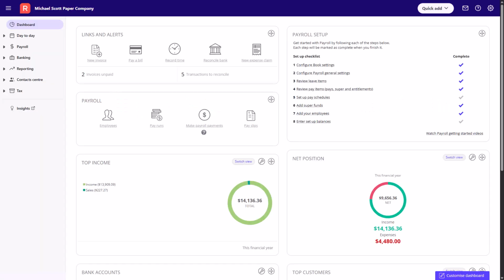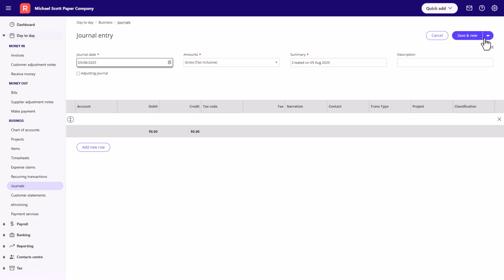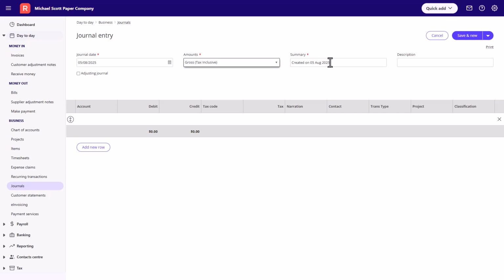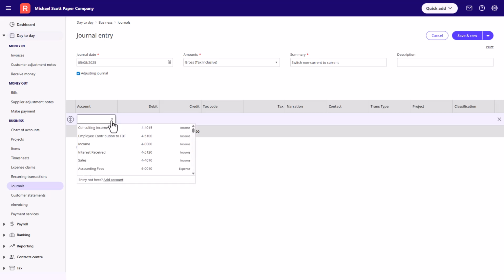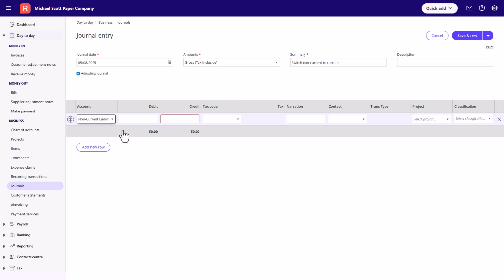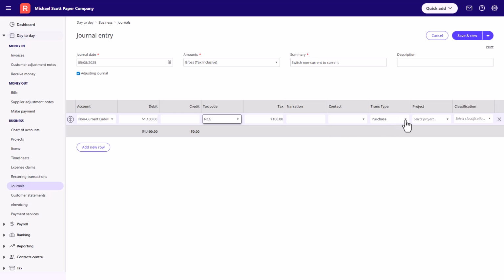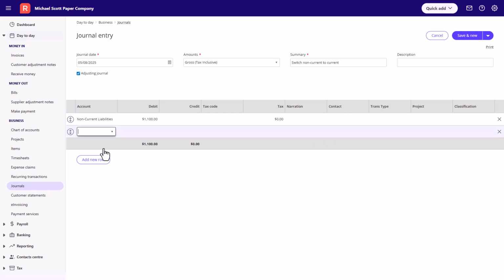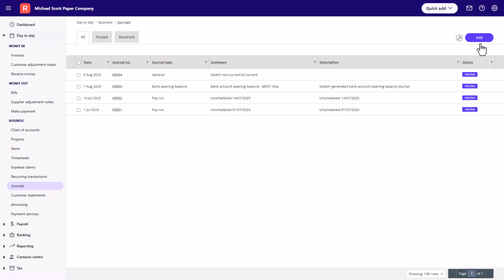How to Make a General Journal Entry in Reckon One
How to make a general journal entry in Reckon One, the cloud accounting software for Australian small businesses.

General journals are used for adjustments that do not fit a regular transaction, such as opening balances, depreciation or corrections. This walkthrough shows how to enter a journal with balancing debits and credits.

Common questions
When would I use a general journal? For adjustments such as opening balances, depreciation, accruals or corrections, often at your accountant's request.
Do debits and credits need to balance? Yes. A general journal must balance before it can be saved.